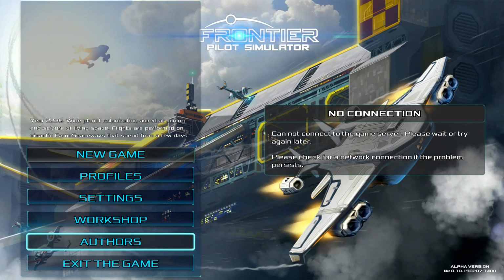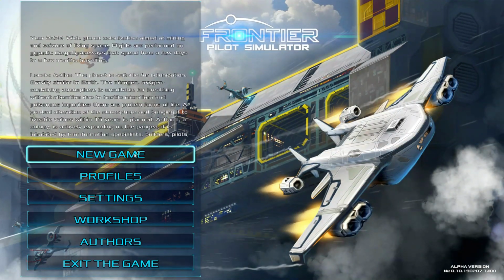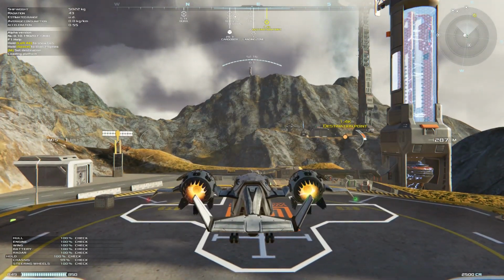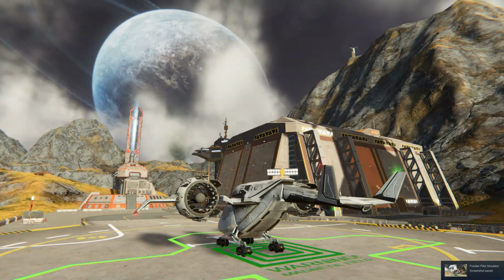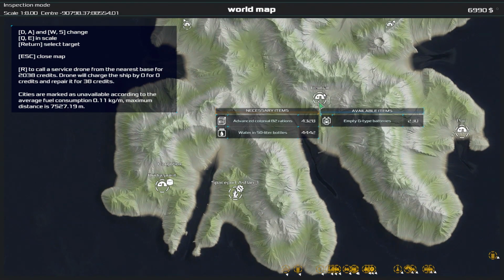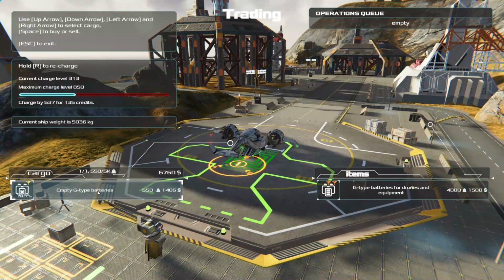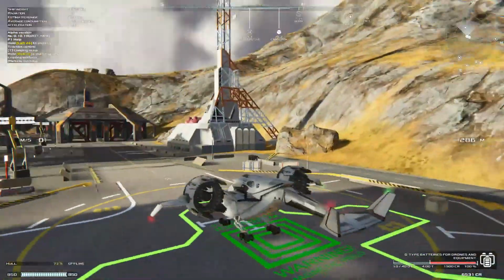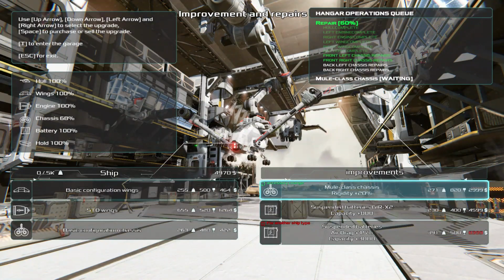Frontier - Pilot Simulator | First Impressions | Alpha Monday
Time to take a look at Frontier - Pilot Simulator in this episode of Alpha Monday. This is an indie title in Early Access in which you are the pilot of a futuristic aircraft, flying around an alien environment trading cargo, and shuttling passengers around. Buy and sell, upgrade your ship and watch your fuel!